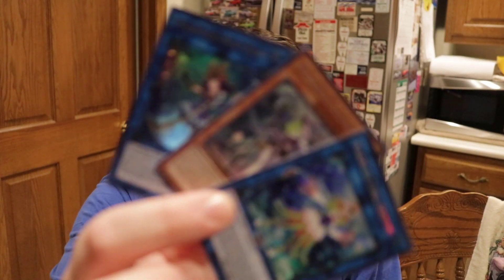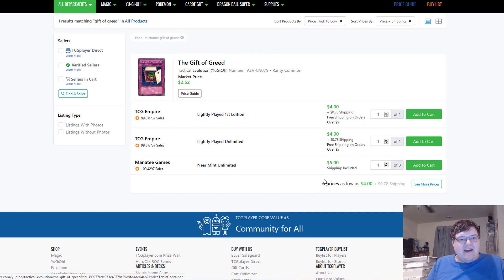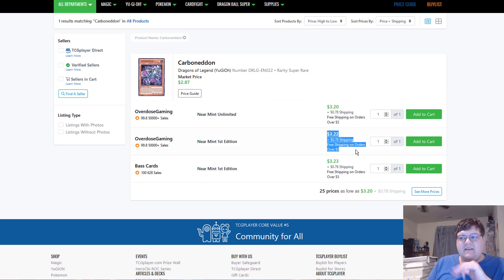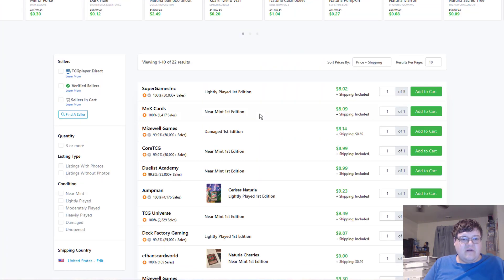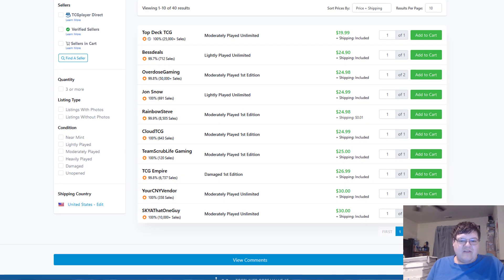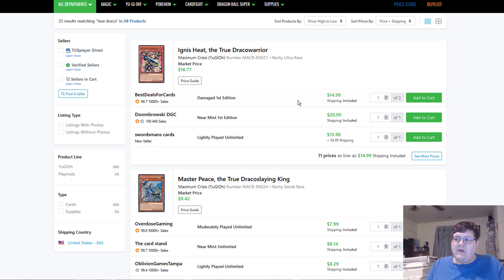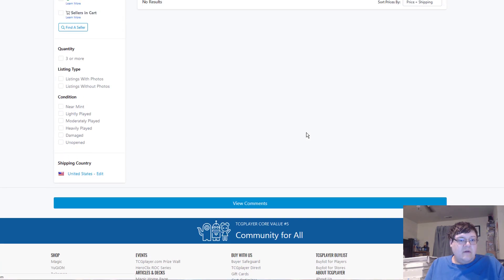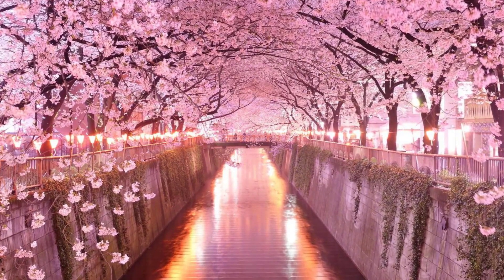Rising Rampage Day 1 & Pendulum Buyouts - Yu-Gi-Oh! Market Watch July 26, 2019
Rising Rampage is finally here ladies and gentlemen! Well I thought the prismatic secret rares would calm down but they are holding some pretty good value! We have Pendulum hype brewing in the back as well. What do you think about this weeks prices?